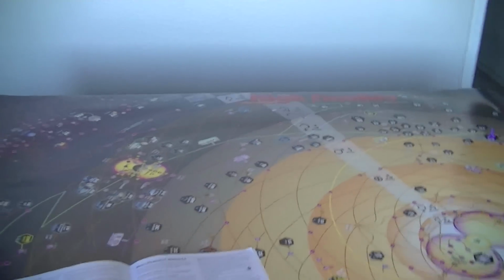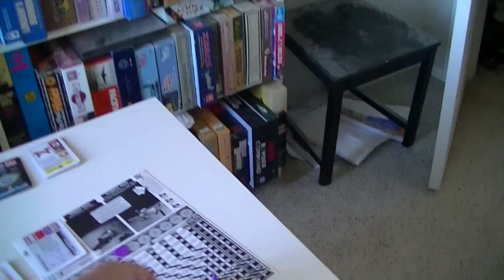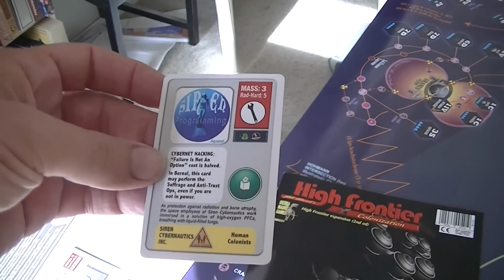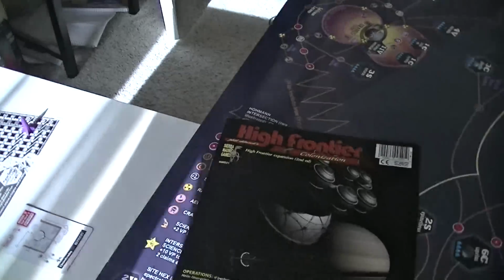High Frontier: Colonization 1